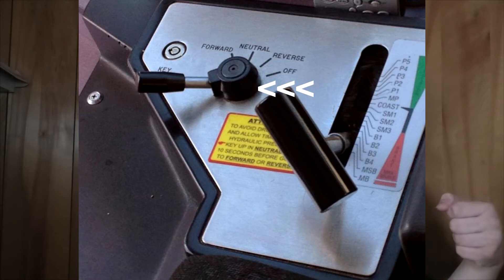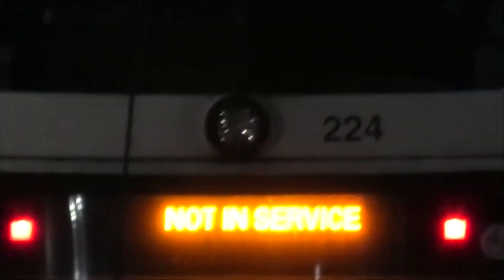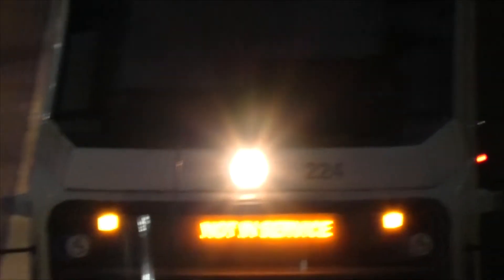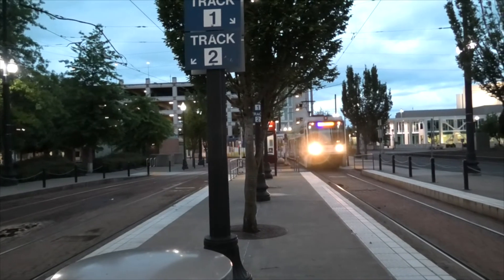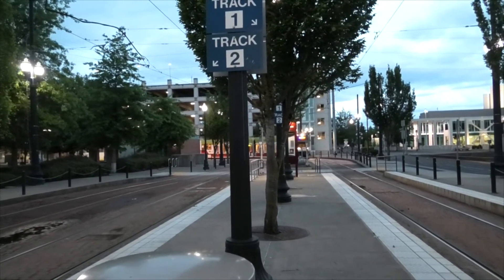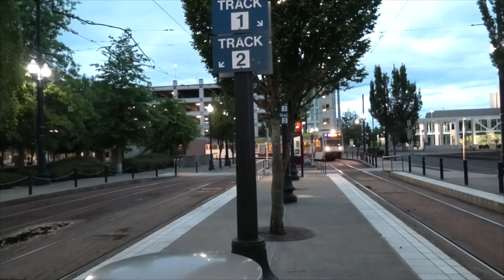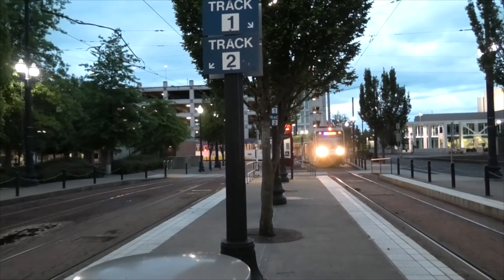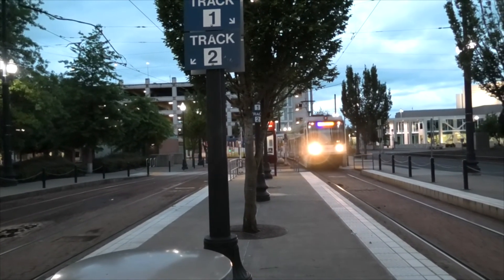[023] Reverser in Neutral & Emergency Vehicles - MAX101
Here are some links to videos I mentioned.

This is a link to the MAXFAQs article covering this topic